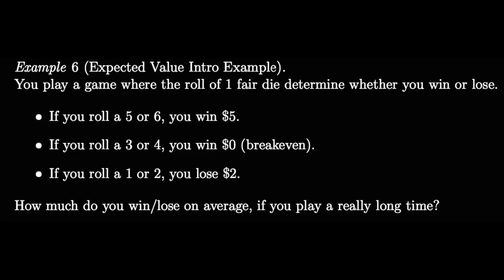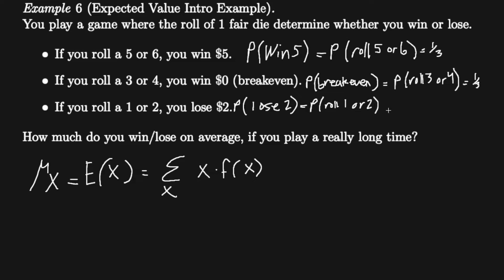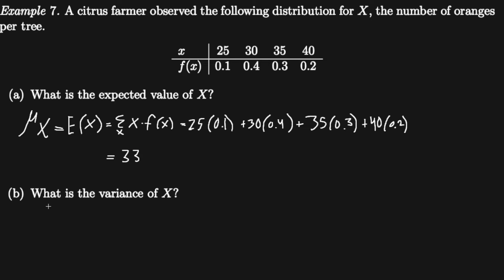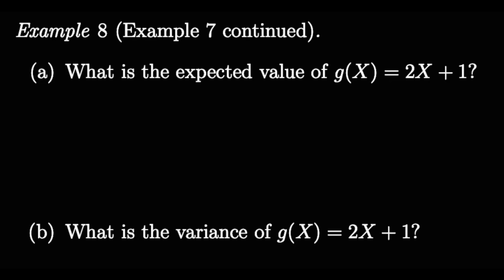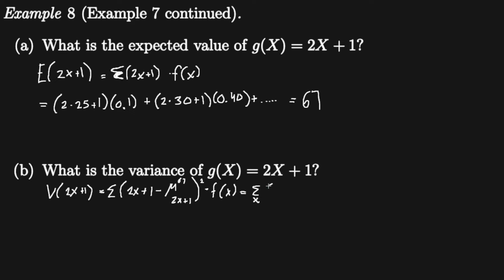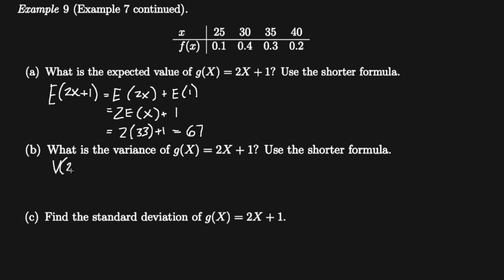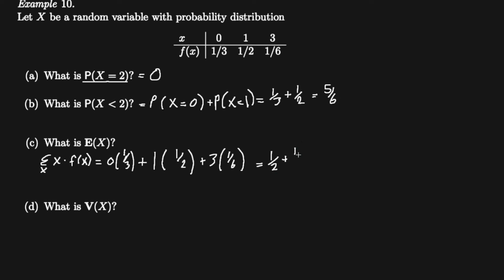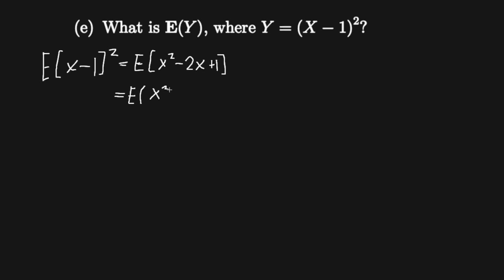Mathematical Expectation & Expected Value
The study of Mathematical Expectation & Expected Value in Probability Theory